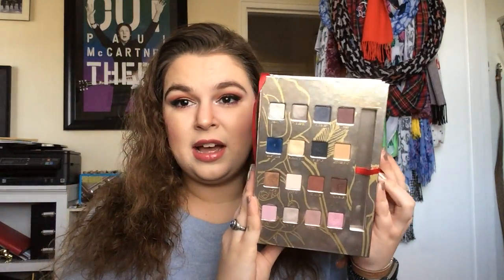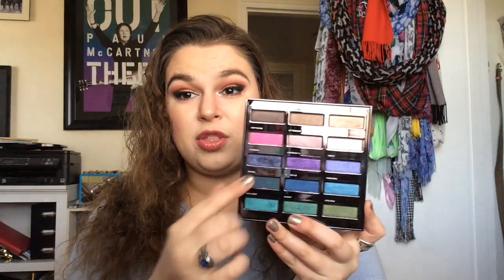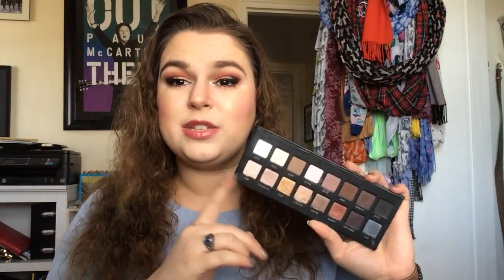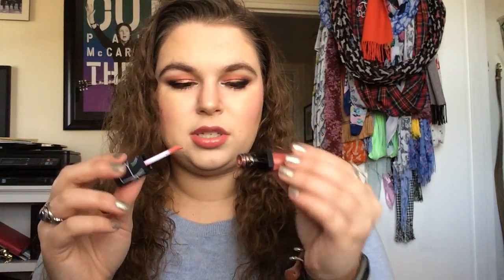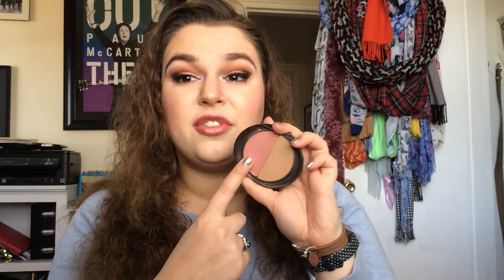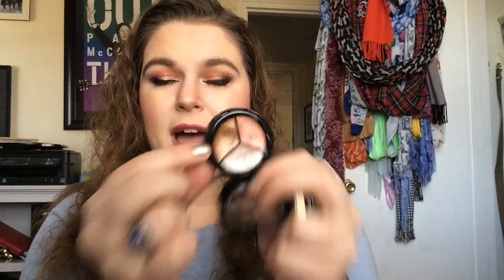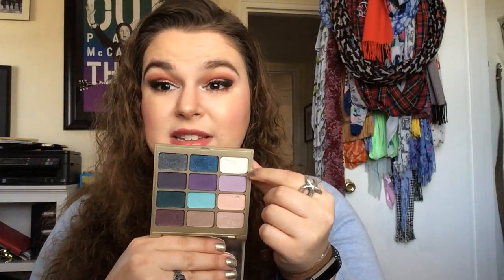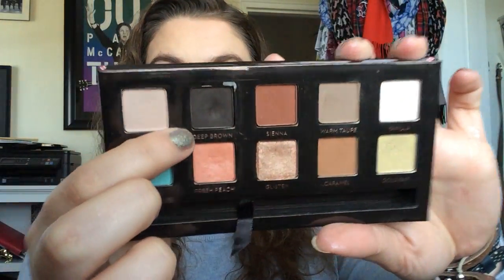February 2018 Monthly Makeup Bag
Hi everyone!  Today's video is all about the makeup I'll be using every weekday all month.  I hope I'll be able to make some good progress on these items, and maybe even use a few up.

Products Mentioned:
• Lorac Beauty and the Beast Tale As Old As Time Eyeshadow Palette
• TooFaced Chocolate Bon Bons Palette
• Tarte Tarteist Pro Palette
• Urban Decay Urban Spectrum Palette
• Kat Von D Mi Vida Loca Remix Palette
• Revlon Colorstay Nail Color in 220 Rain Forest
• LA Colors Red Glitter Polish
• Urban Decay Smoked Palette
• Model Co Illusion Lip Liner
• Caily Art Touch Tinted Lip Gloss in 08 Love Affiar
• Pixi Tinted Brillian Balm in Pretty Pink
• Stila Smudge Stick in Emerald
• Sally Hansen Insta Dri in Rose Run
• Covergirl Colorstay Smoky Shadow Blast
• Lorac Pro Palette
• OFRA Banana Highlighting Powder
• Too Faced Clover Palette
• Victoria’s Secret Pure Daydream fragrance Mist
• Revlon DNA Advantage Powder
• Avene Eau Thermale Thermal Spring Water
• Sorme BioNatural Blush and Bronze in 806 Sunshine
• Physician’s Formula Concealer 101 in Light/Green
• Model Co Highlighting Rio
• The Balm Springs blush
• Benefit Cosmetics Boi-Ing Industrial Strength Concealer in 02
• Coastal Scents Liquid Eyeliner in Jet
• Sephora Glitter Eyeshadow in Curacao Punch
• Rimmel Stay Matte Liquid Mousse Foundation in 091 Light Ivory
• Pixi Fairy Dust in Brightening Bare
• Laqa and Co Cheeky Lip in Humble Brag
• Clinique Chubby Stick Sculpting Highlight in 01 Heft Highlighter
• Lorac MOD Lipstick in True Beauty
• Sephora Ultra Shine Lip Gloss in 04 Perfect Nude
• Nars Lipgloss in Orgasm
• H&M Eye Brow Tint in Brown Tint
• Ulta Juice Infused Lip Oil in Sweet Rose
• Tarte Tartest mascara
• NYX Radiant Finishing Powder in 01 Brighten
• Stila Eyes are the Window Palette in Body
• Kat Von D Esperanza Palette
• Lorac California Dreaming Palette
• Paula’s Choice Blush it On Contour Palette
• Sleek Blush In 926 Rose Gold
• Bare Minerals All Over Face Powder in Flawless Radiance
• Marsk Mineral Eyeshadow in Vanilla Frosting
• Well People BrioBrightener
• Geek Chic Cosmetics Awesome Mix Pigmeent Set in Ain’t Nothing Like Me
• Anastasia Beverly Hills Maya Mia Palette
• Make UP For Ever Artist 15 Palette